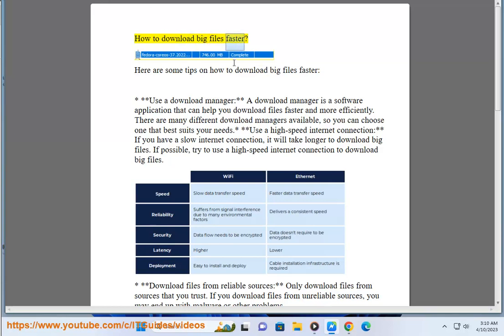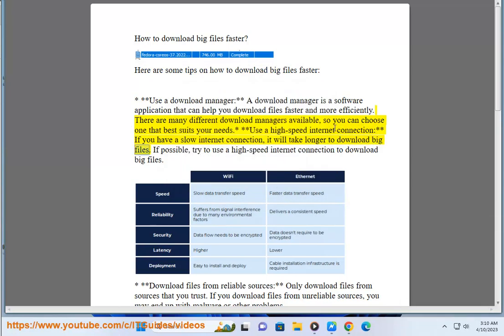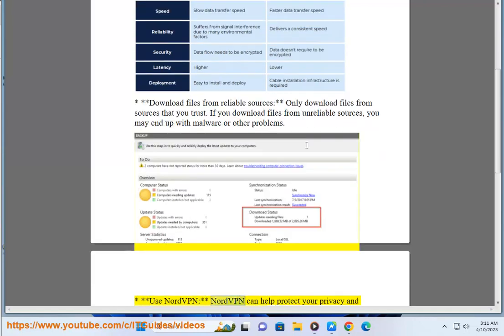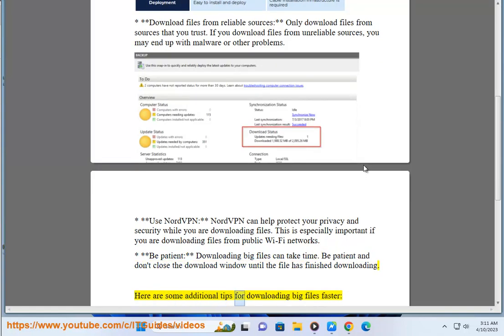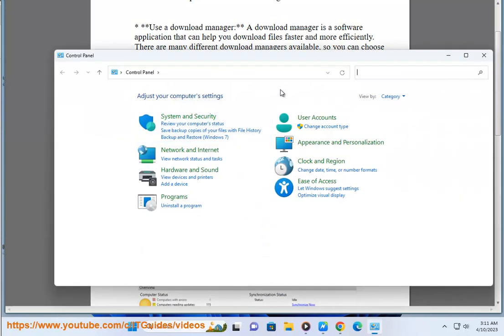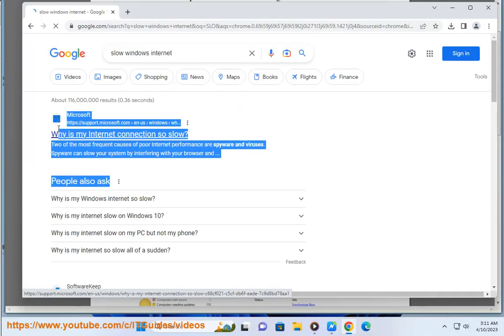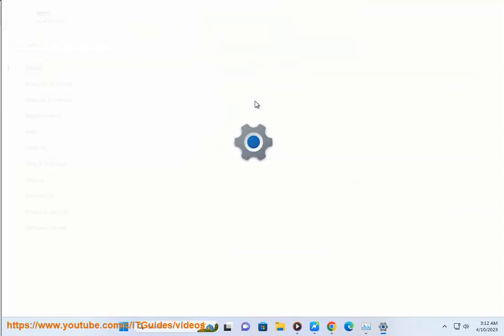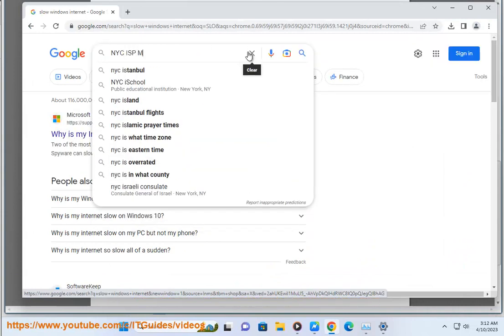How to download big files faster, on Linux?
Here's How to download big files faster.

i_1: There are many great download managers available for Windows. Some of the most popular include:

* **Internet Download Manager (IDM)**: IDM is a popular download manager that offers a wide range of features, including the ability to resume broken downloads, schedule downloads, and download multiple files at once.
* **Free Download Manager (FDM)**: FDM is a free and open-source download manager that offers many of the same features as IDM, including the ability to resume broken downloads, schedule downloads, and download multiple files at once.
* **Ninja Download Manager (NDM)**: NDM is a lightweight and easy-to-use download manager that offers a basic set of features, including the ability to resume broken downloads and download multiple files at once.
* **JDownloader:** JDownloader is a free and open-source download manager that is known for its ability to handle large files and download from multiple sources at once.
* **uGet:** uGet is a free and open-source download manager that is designed to be lightweight and easy to use. It offers a basic set of features, including the ability to resume broken downloads and download multiple files at once.

When choosing a download manager, it is important to consider your needs. If you are looking for a download manager with a wide range of features, IDM or FDM are good options. If you are looking for a lightweight and easy-to-use download manager, NDM or uGet are good options. If you are looking for a download manager that can handle large files, JDownloader is a good option.

i_2: Here are some of the best download managers for Mac:

* **Folx:** Folx is a powerful download manager for Mac that offers a wide range of features, including the ability to resume broken downloads, schedule downloads, and download multiple files at once. It also has a built-in ad blocker and can convert videos to different formats.
* **Downie:** Downie is a user-friendly download manager for Mac that makes it easy to download videos from YouTube, Vimeo, and other popular websites. It also supports batch downloading and can automatically convert videos to different formats.
* **Free Download Manager:** Free Download Manager is a free and open-source download manager for Mac that offers a basic set of features, including the ability to resume broken downloads and download multiple files at once. It also has a built-in ad blocker.
* **uGet:** uGet is another free and open-source download manager for Mac that is designed to be lightweight and easy to use. It offers a basic set of features, including the ability to resume broken downloads and download multiple files at once.

When choosing a download manager, it is important to consider your needs. If you are looking for a download manager with a wide range of features, Folx or Downie are good options. If you are looking for a lightweight and easy-to-use download manager, uGet is a good option.

ii. There are a few known issues when downloading big files:

* **Connection issues:** If your internet connection is not stable, you may experience problems downloading big files. This is because big files can take a long time to download, and if your connection is interrupted, the download may fail.
* **Disk space issues:** If you do not have enough disk space on your computer, you may not be able to download big files. This is because big files can take up a lot of space, and if you do not have enough space, the download will fail.
* **Viruses and malware:** When downloading files from the internet, it is important to be careful of viruses and malware. These can be hidden in big files, and if you download them, they can infect your computer.

To avoid these issues, it is important to take precautions when downloading big files. Make sure that you have a stable internet connection and enough disk space on your computer. Also, be careful of viruses and malware. If you are not sure whether a file is safe to download, you can always consult with a security expert.